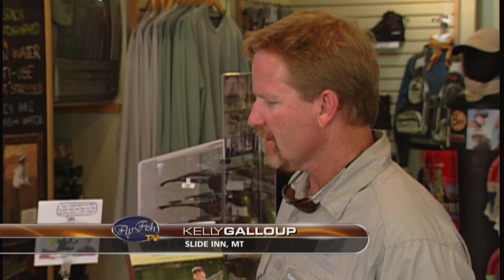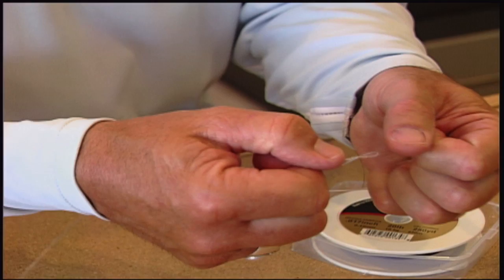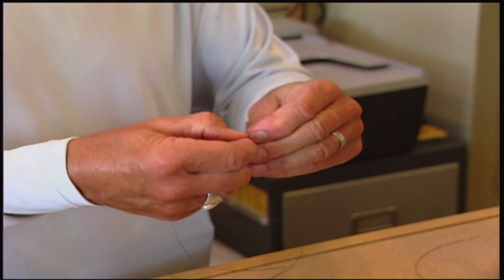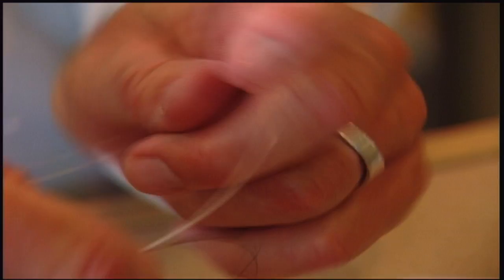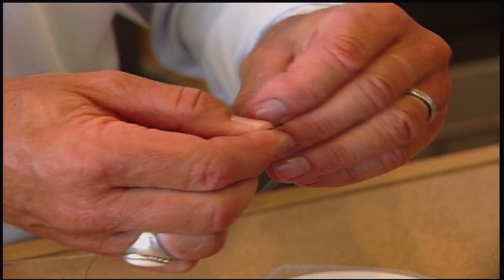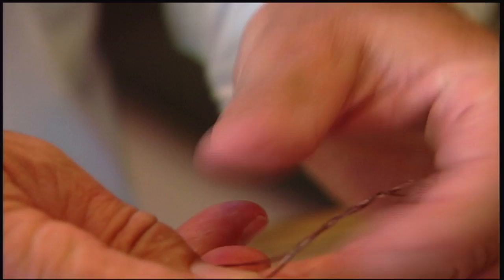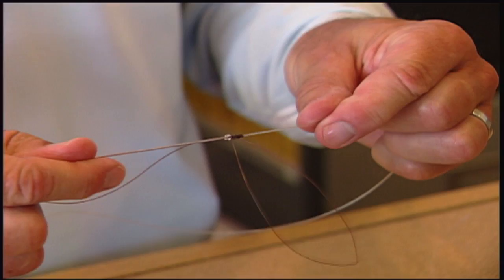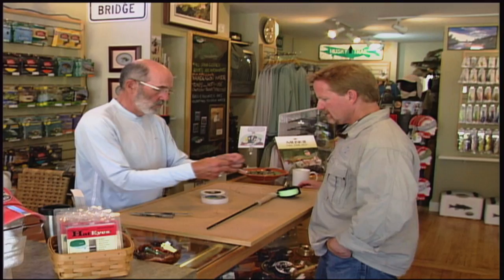Slim Beauty Fly Line Knot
Demonstration of tying the Slim Beauty Fly Line knot used for connecting heavy leader materials to each other.  Kelly Galloup watches as noted Wisconsin Musky guide ties knot he uses to make short strong leaders for fishing musky.  Excerpt from Fly Fish TV Episode on fly fishing Musky in Northern Wisconsin.